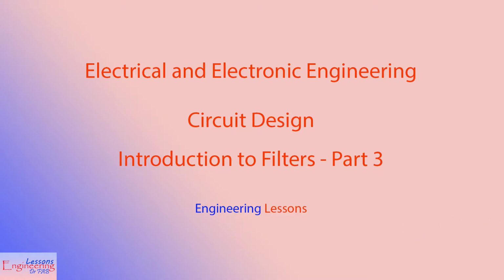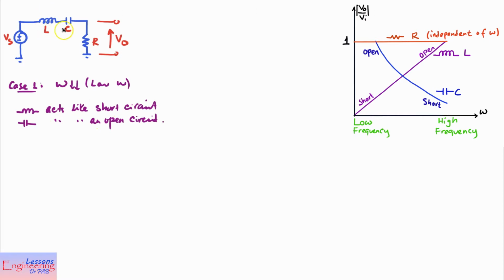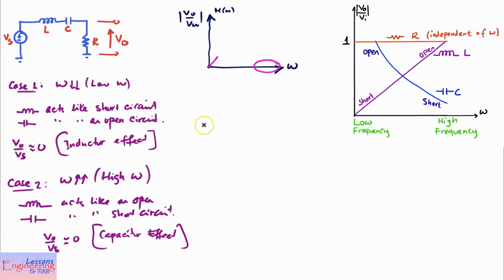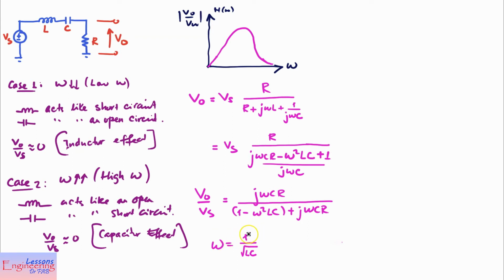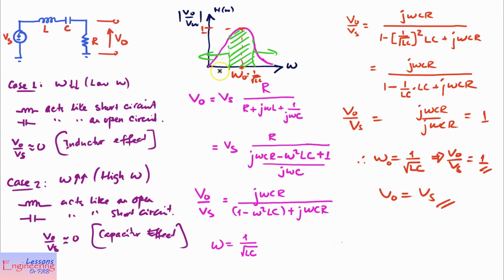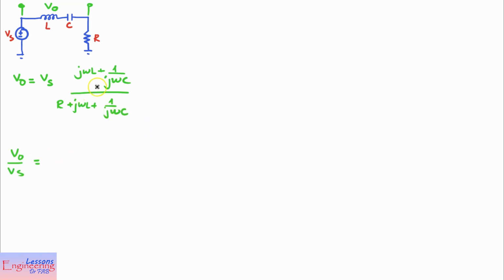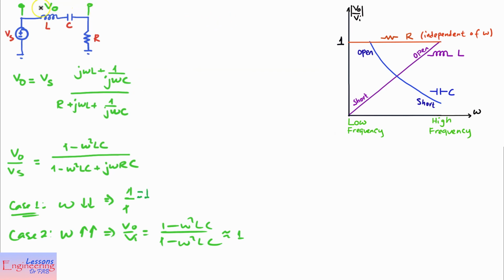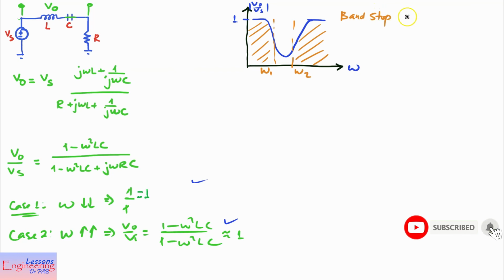Introduction to Filters Part 3 - Band Pass Filter, Band Stop (Notch) Filter